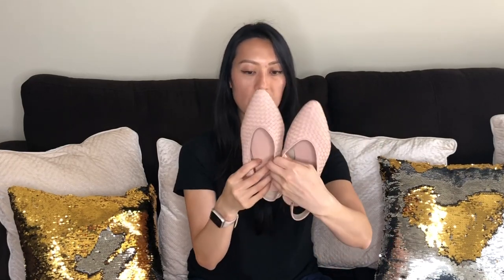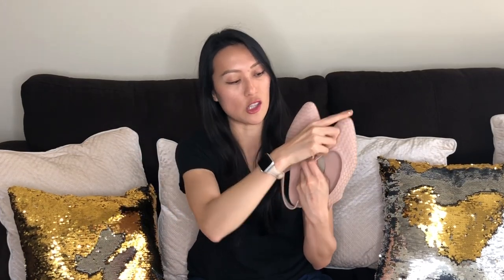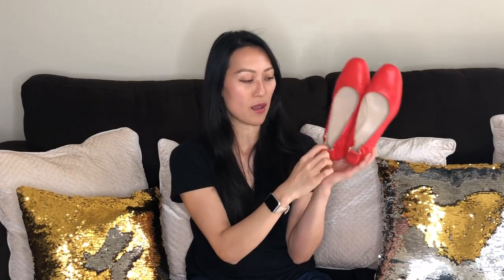Everlane Day Loafer Review and 1 Year Review of Day Heel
Hi ladies and gents,

Review of the Everlane Day Loafer, comparison with V slingback sandal, and one year wear and tear on the Day Heel.